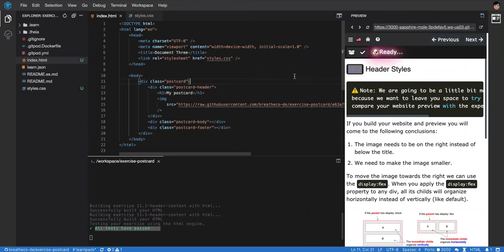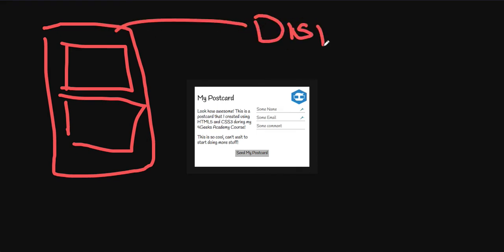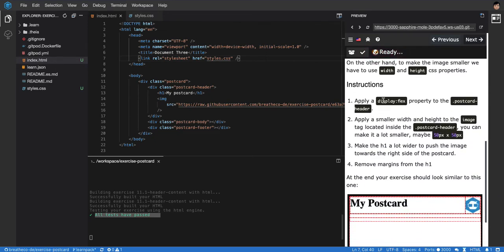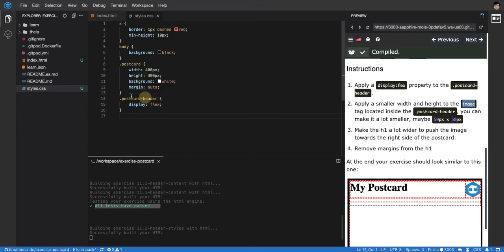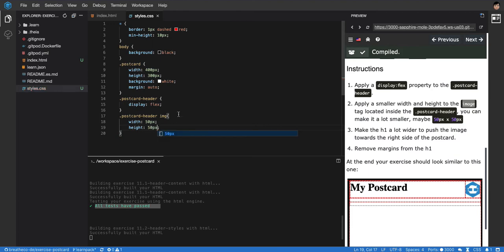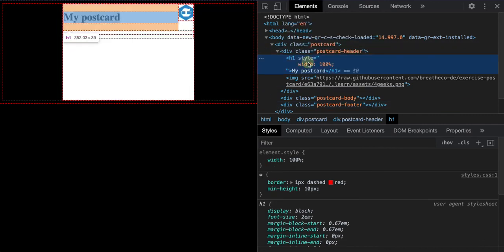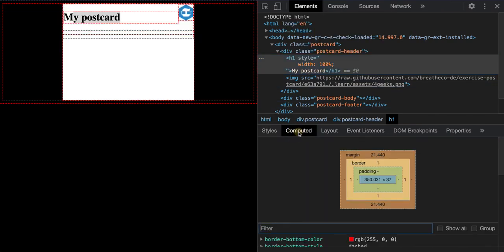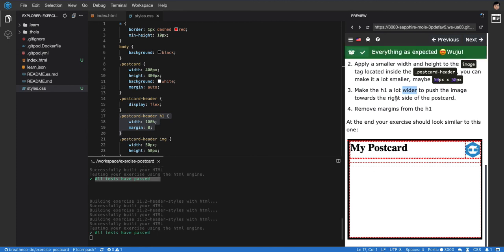#11.2 - How the display property works on HTML/CSS (the basics)